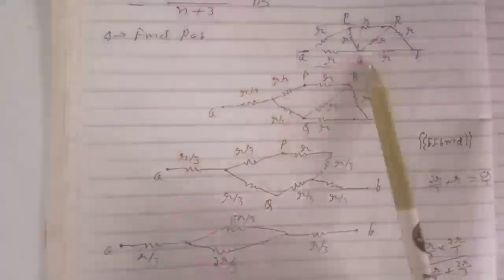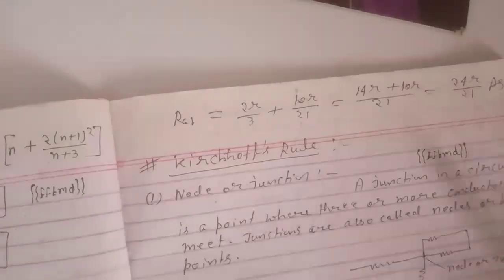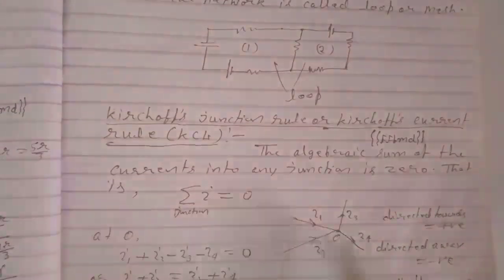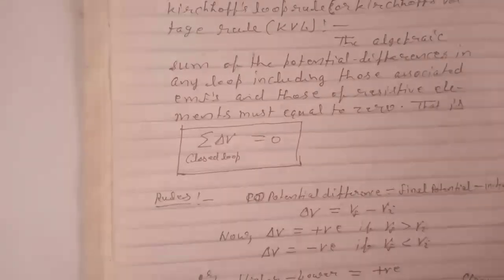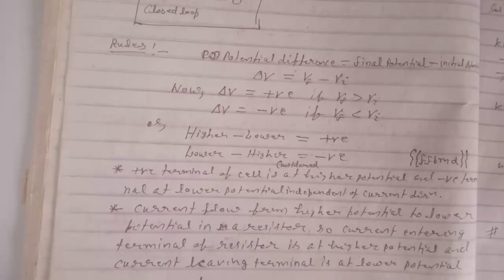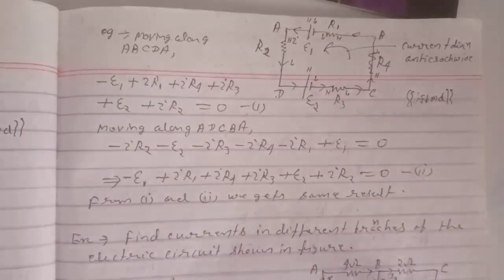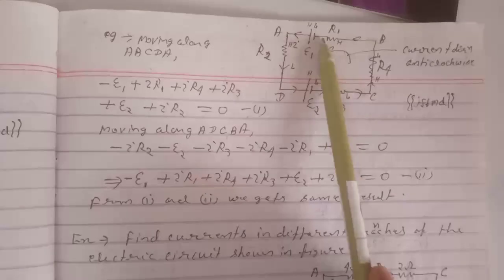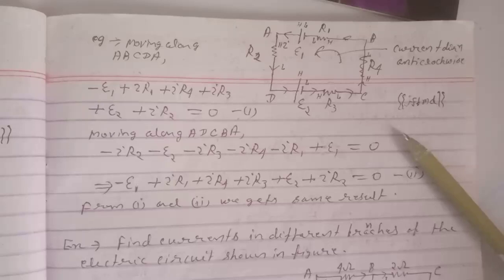current electricity 14,devghar, Bihar Bharat Hindustan Jambudwip Aryavart India